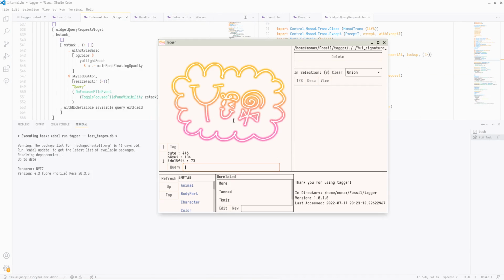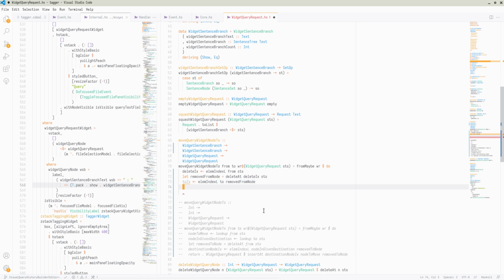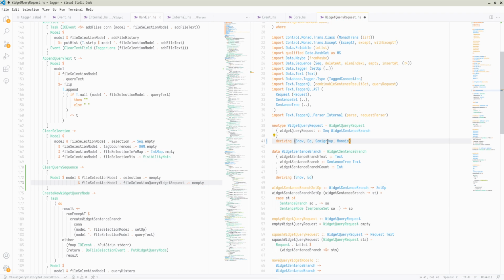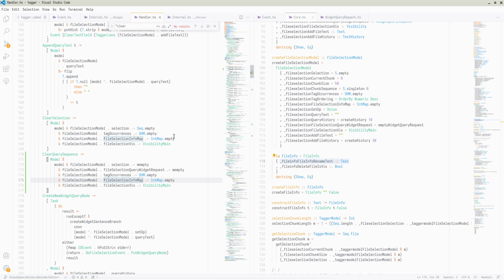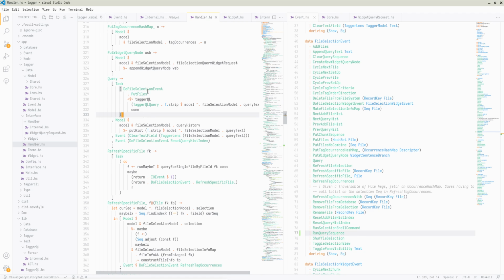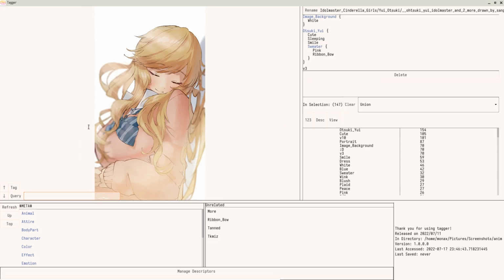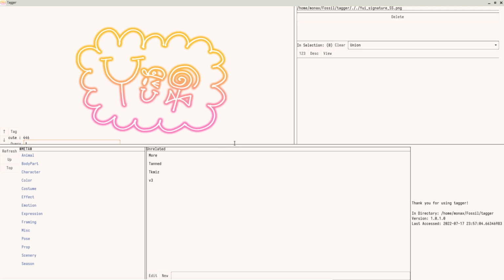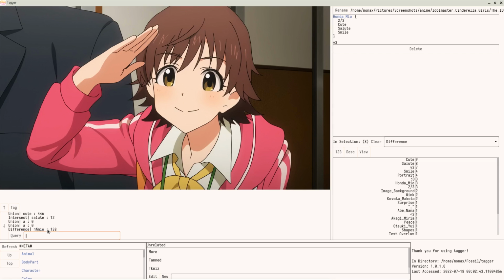Query Builder UI Part 5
I get embarrassed about showing too many Yui pics. But we build more eventsand they work.